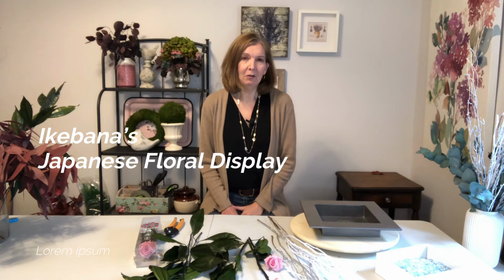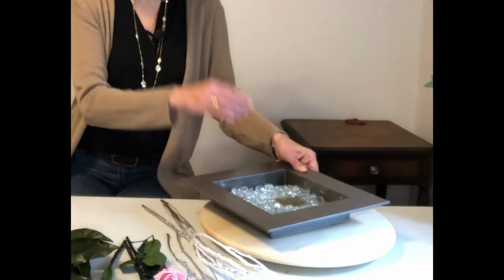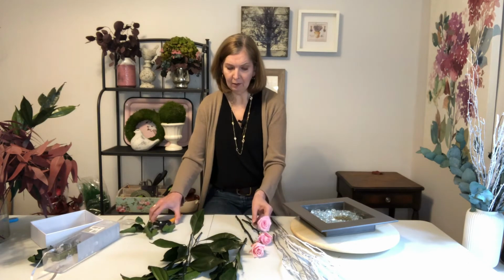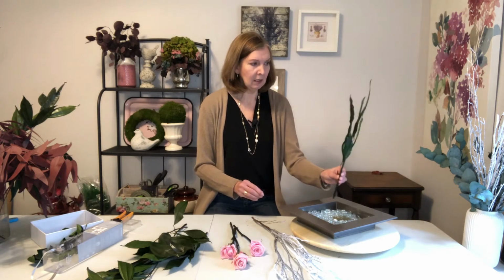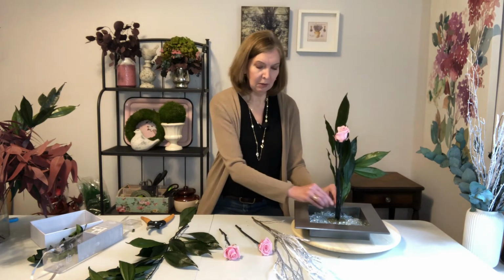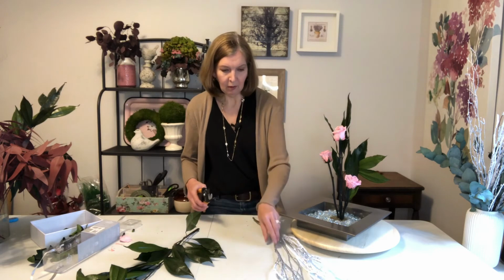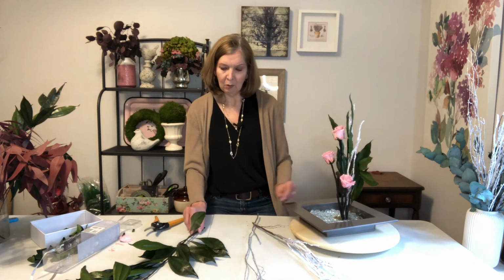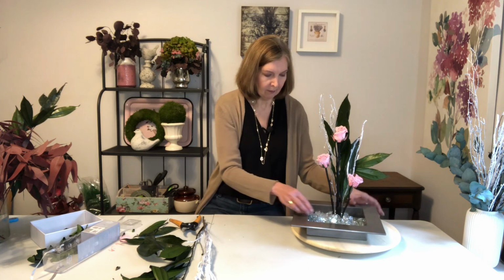Festive Floral Displays Using Ikebana Style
A floral tutorial using ikebana inspired festive styling for your interior space.
We used :
Products from our ranges

FLOWER ARRANGEMENT LINKS

Floral Tools we use
Floral Scissors
Useful Stem Wire
My Florists Kit
Florist revolving table

GET ME ON SOCIAL